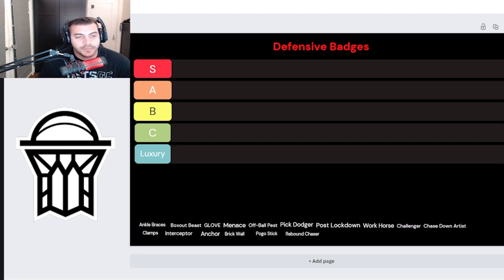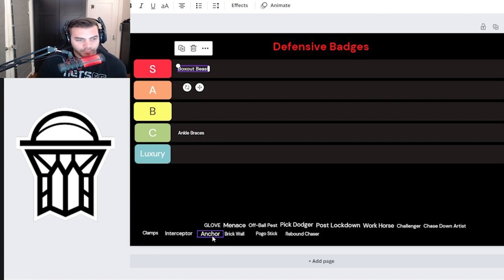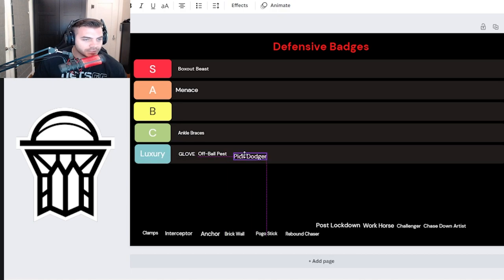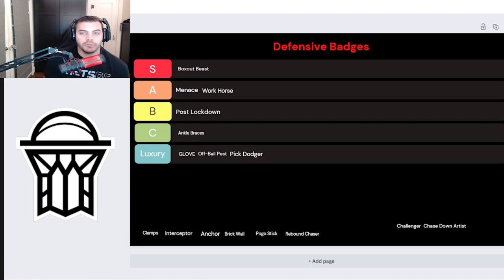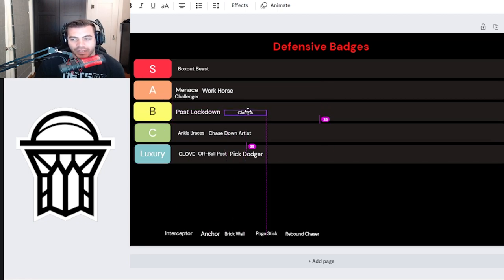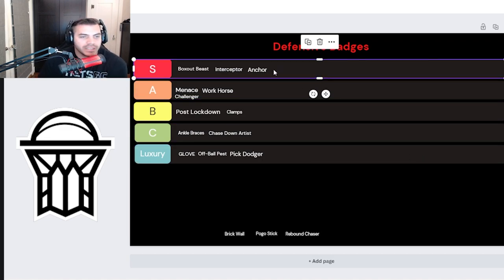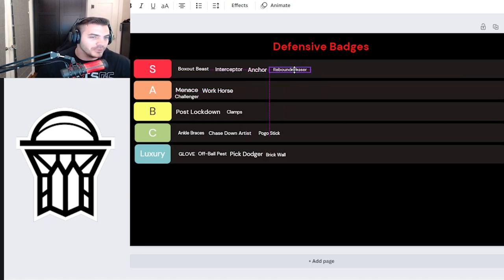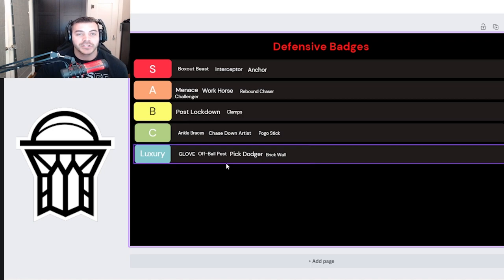NBA 2K23 BEST Defensive Badges for Power Forwards RIGHT NOW : Pro PF Ranks Badge Tiers !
Professional 2K player ranks best power forward defensive badges. NBA 2K23 badge tiers. Elite defensive tips.

Steez finished as one of the top defensive players in the NBA 2K League last season. He averaged 2.6 steals and 1.4 blocks in 5v5 play.